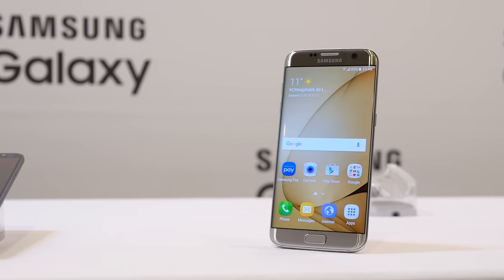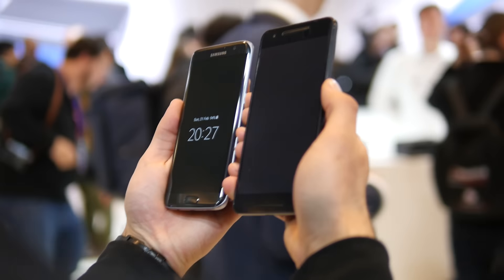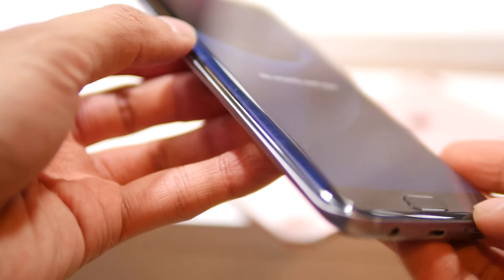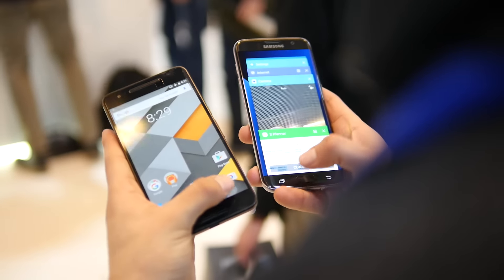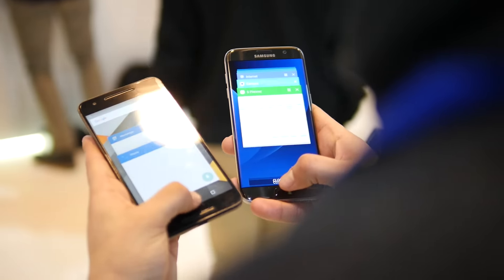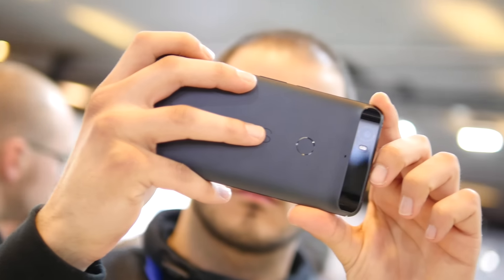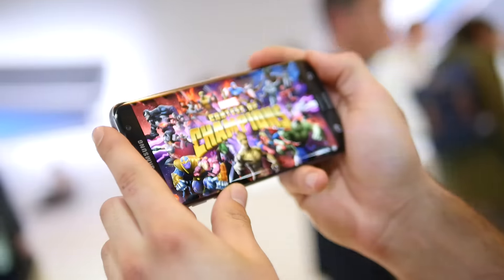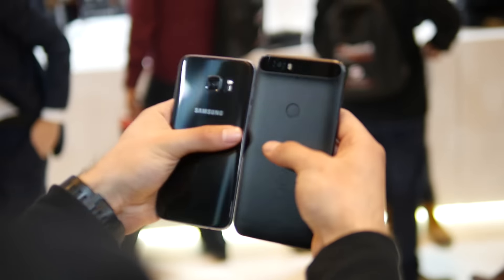Samsung Galaxy S7 edge vs Google Nexus 6P: first look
Live from MWC 2016, PhoneArena presents a first look video between the Samsung Galaxy S7 edge & Google Nexus 6P.